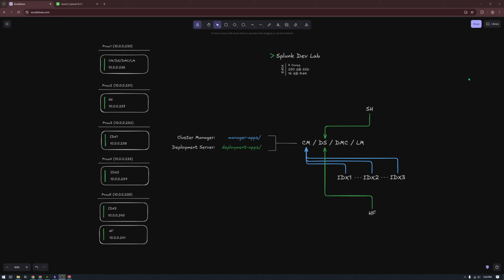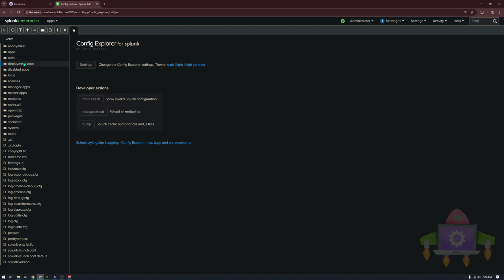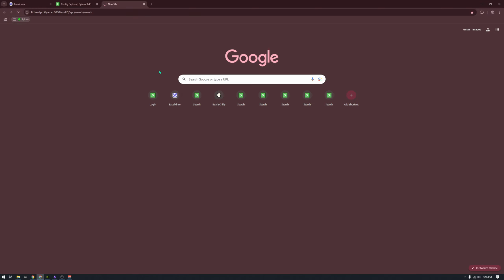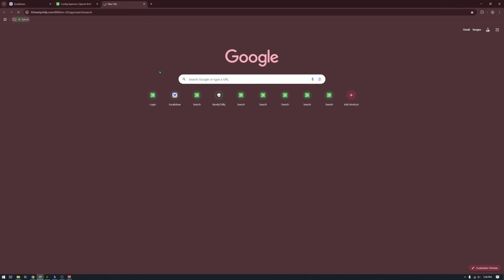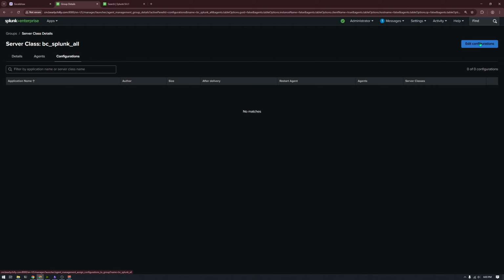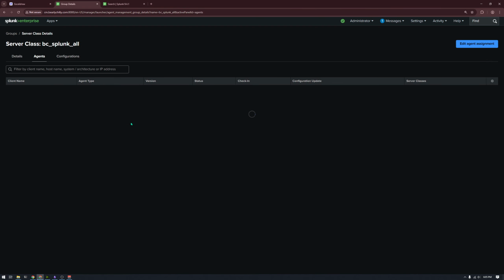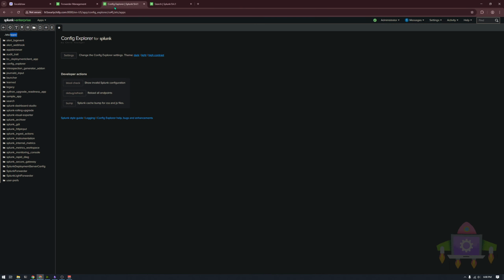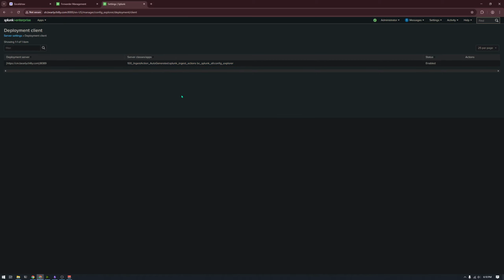Learn Splunk - 03 - Deploying Apps from a Deployment Server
Hello hello! In this video, we go through the process of configuring a server class on a deployment server to push out apps to deployment clients.

If you're interested in more Splunk related content, feel free to check out my site. I write articles about Splunk, Linux, scripting, and more!